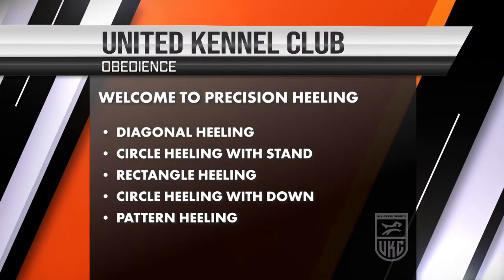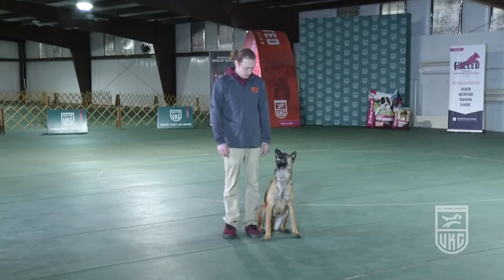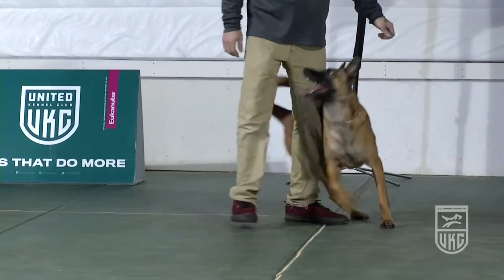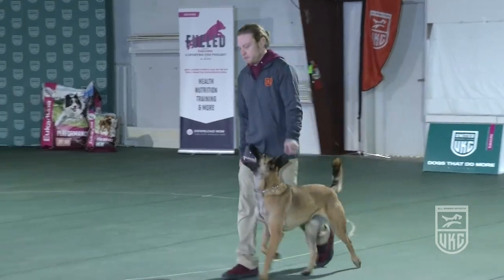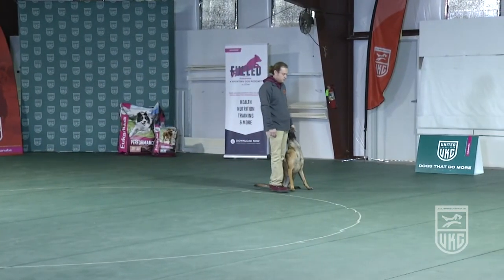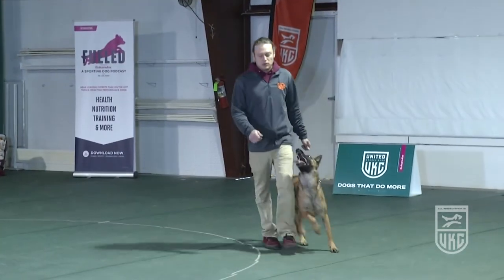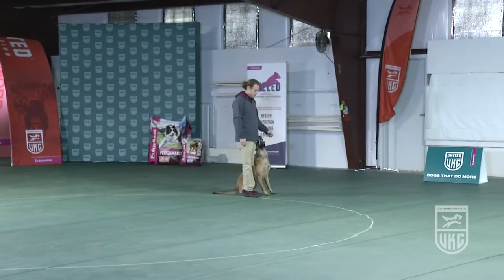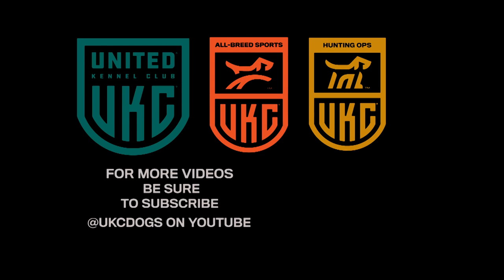UKC Obedience - Precision Heeling Exercises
Follow UKC on social!

MAIN OFFICE
United Kennel Club

Guided by the belief that dogs make a difference by being the best partner a human can have in the field, on the job, or in a competition event, UKC is a community for people and dogs to pursue excellence together. Founded in 1898, UKC has been dedicated to enhancing the lives of Dogs That Do More, and their owners, by providing essential resources to help owners and breeders make informed decisions. The dog-human bond is celebrated through family-friendly programs highlighting the instincts and heritage of purebred and mixed-breed dogs alike with over 15,000 licensed club events annually.

Throughout the competition year, UKC directly hosts 14+ National and World Championship-level events across the country where notable titles and historic achievements are earned. Follow our channel! Here, you’ll keep up with all the latest UKC Major Event coverage, learn dog training tips and tricks, and stay up to date on UKC sport rules & UKC sport-specific announcements.